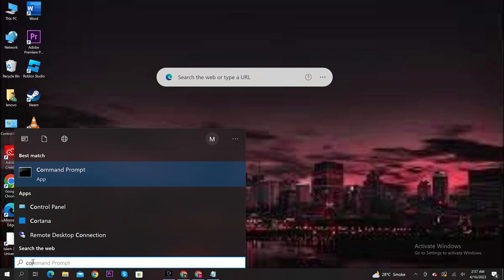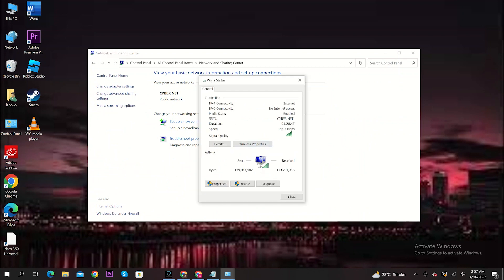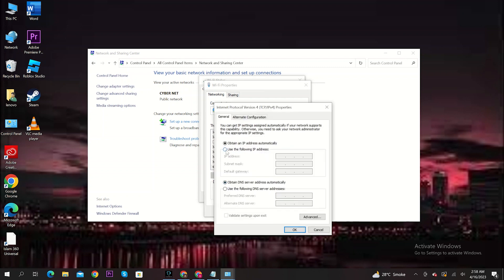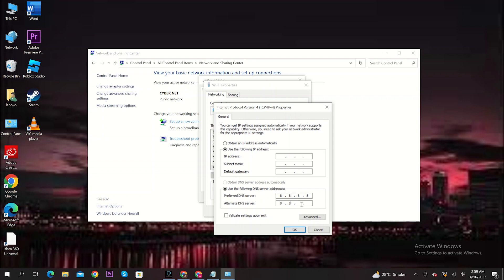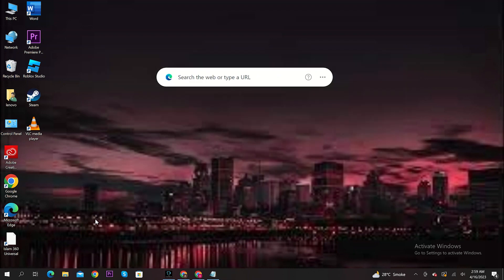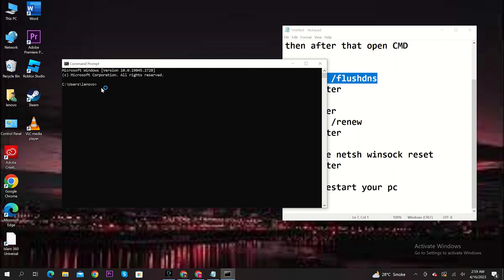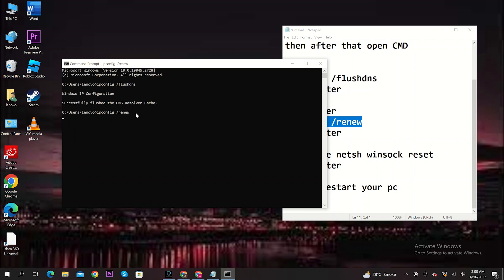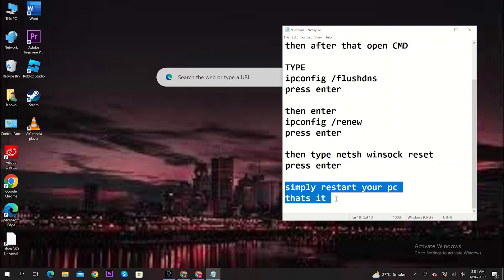How To Fix Genshin Impact Game Files Download Error (2023)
In this tutorial, you will learn How To Fix Genshin Impact Game Files Download Error  in easy steps by following this super helpful tutorial to get a solution to your problem!!